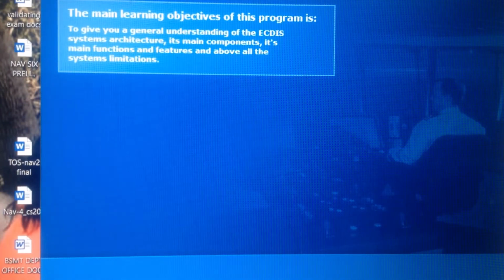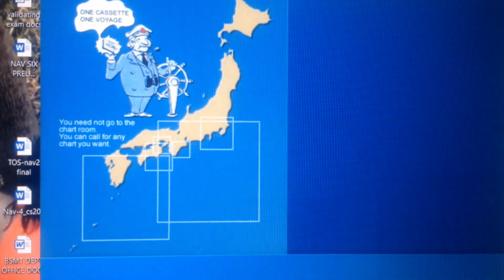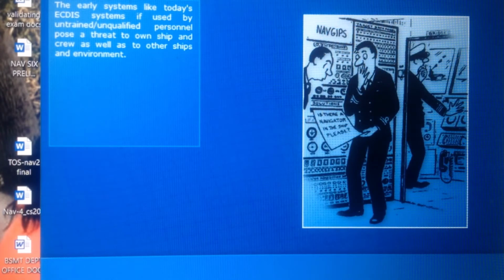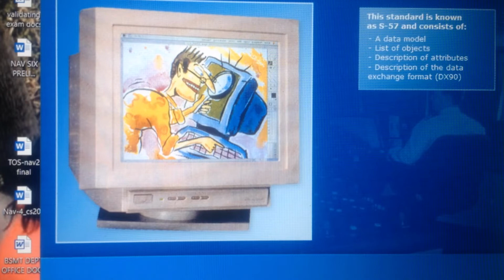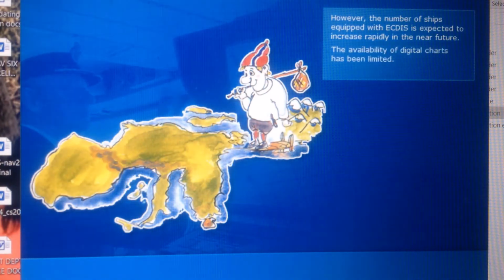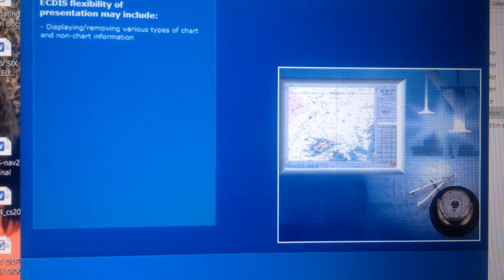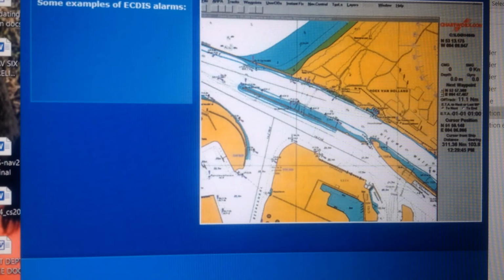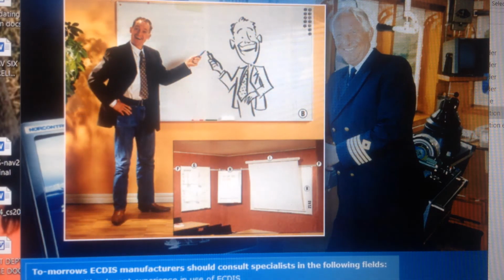Nav6 Module 1 Video no 1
Introduction to ECDIS